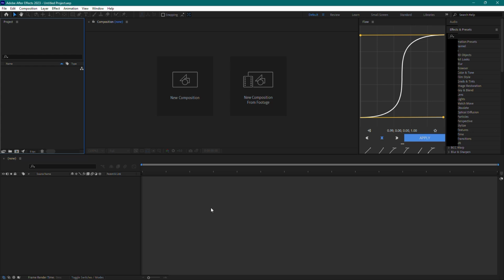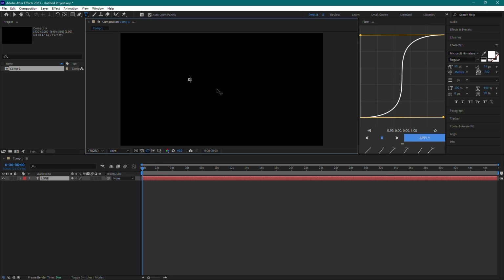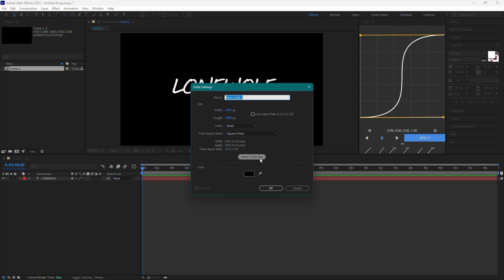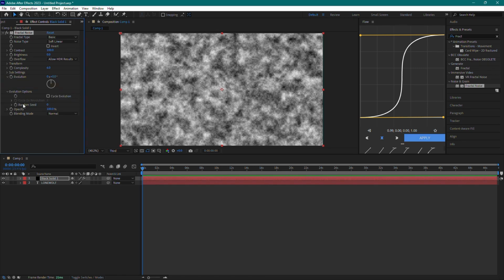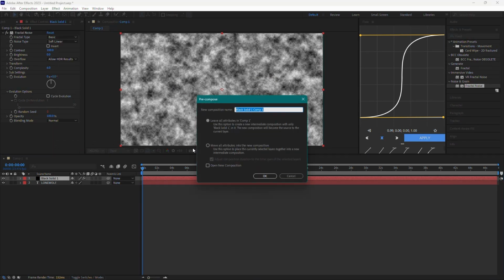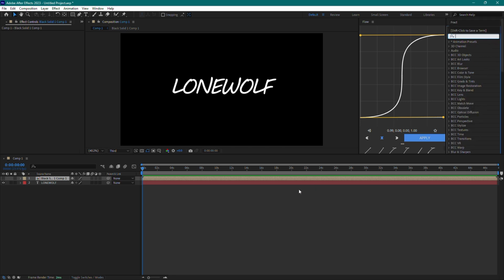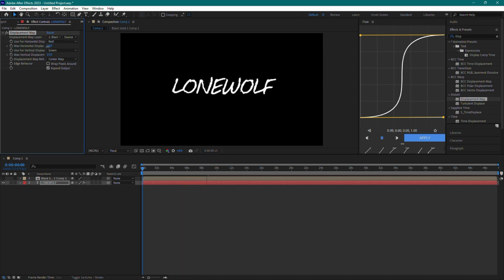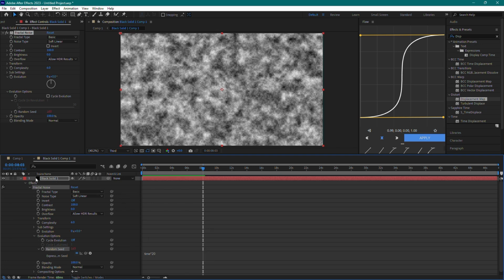How to Wiggle Text in After Effects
In this short tutorial I show you, how to make wiggly text in After Effects.